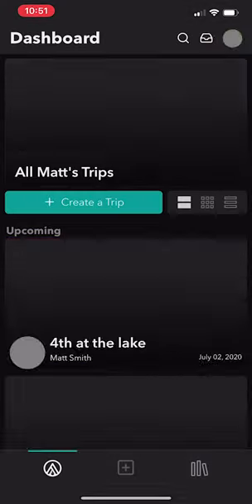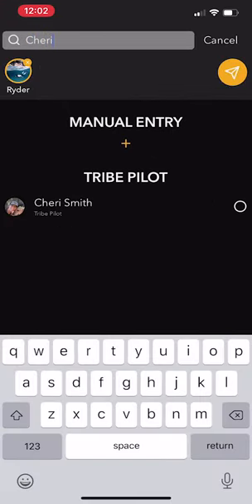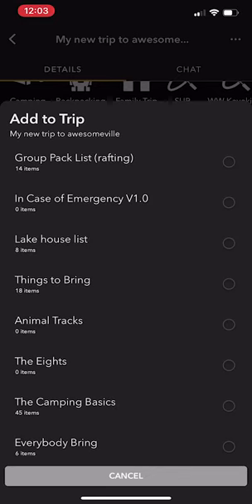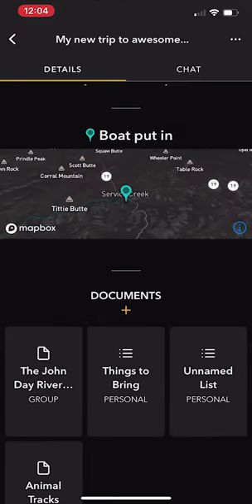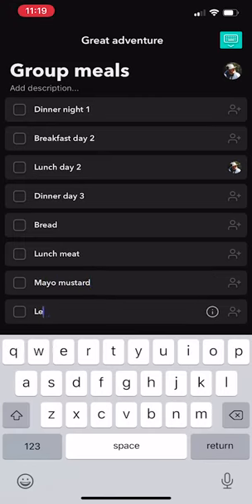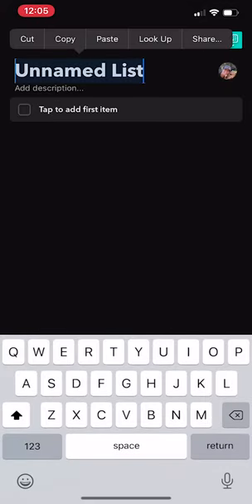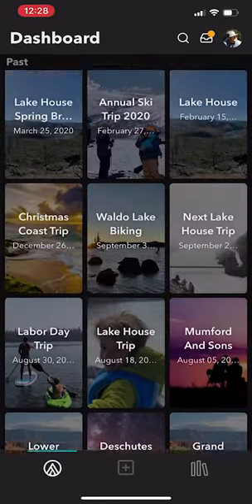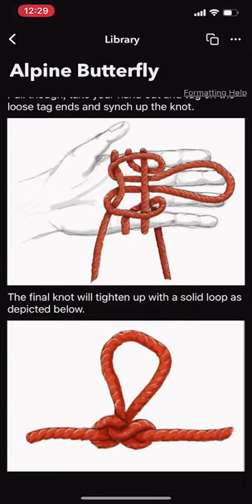Tribe Pilot Walkthrough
A walk through of the app by founder Matt Smith, showing the power of a pro users, and a preview of some things to come.